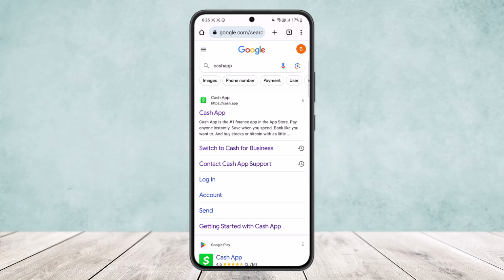Fix Cash App Declined For Your Protection !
In this tutorial video, I will simply show you how to fix cash app declined for protection. So just make sure to watch this video till the end.

~ Video Chapters:
0:00 Introduction
0:10 Overview & Guide
1:03 Outro